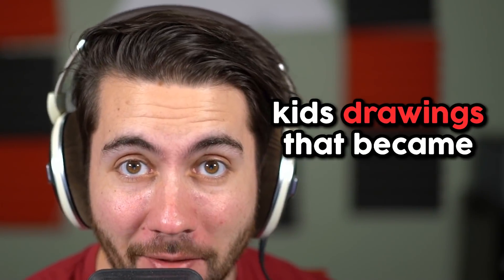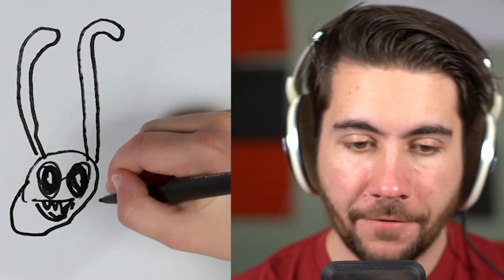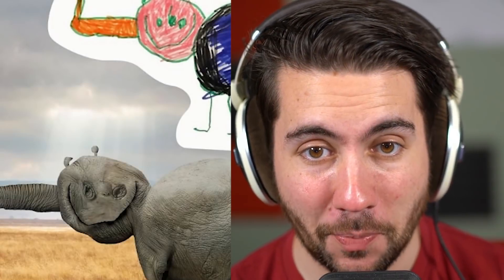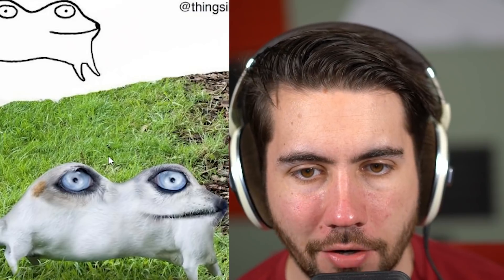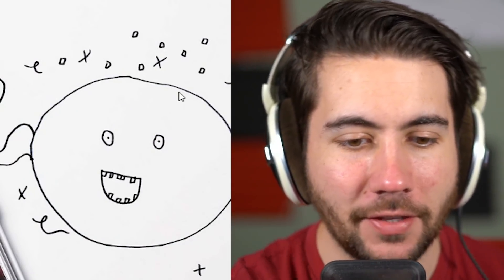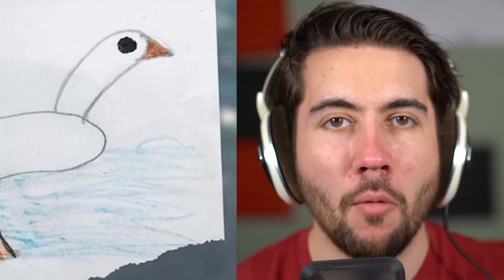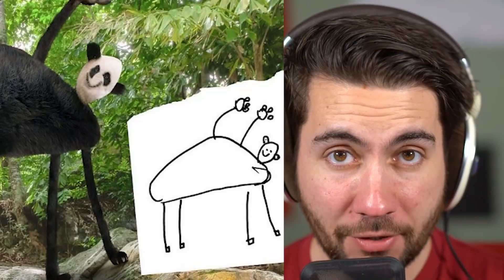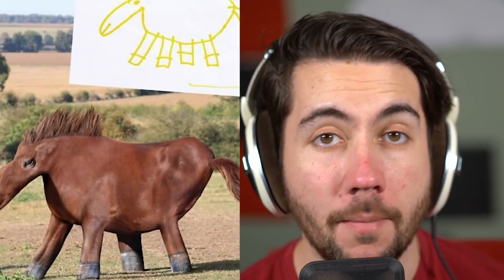Funny Kids Drawings That Became REAL!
Kids Drawings In REAL LIFE

If you see this, I was eaten by a monster.